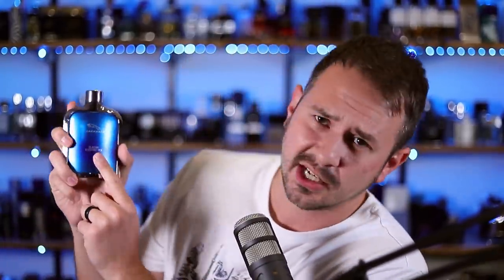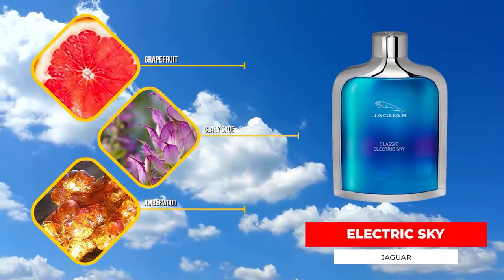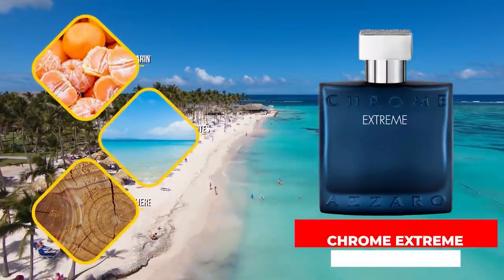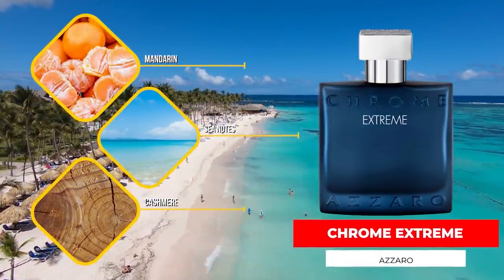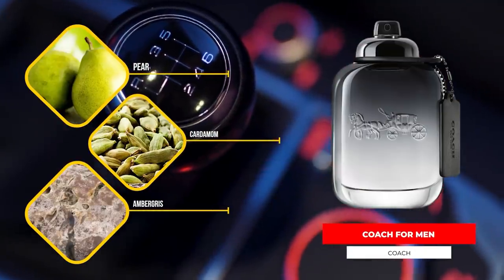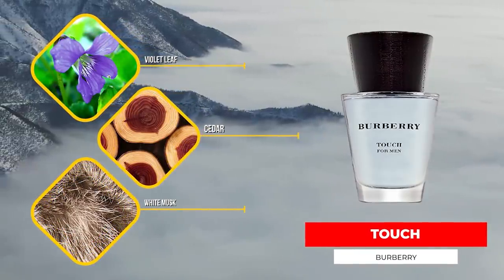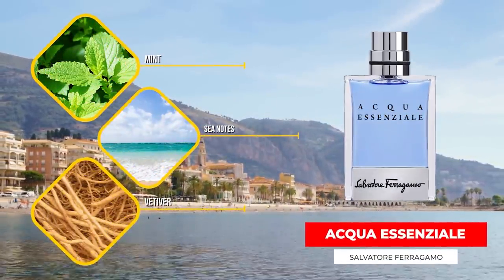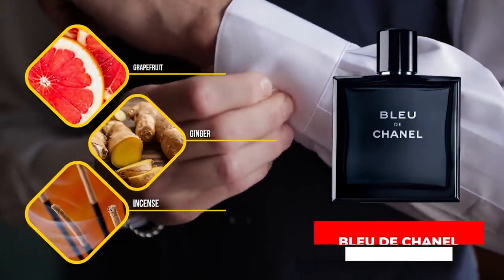10 ULTRA CHEAP & UBER VERSATILE Dumb Reach Fragrances for Men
Hey friends, today I'm going over some very cheap fragrances that you can wear in lots of situations without worry.

KEEP 10 FALL DESIGNER FRAGRANCES FOR LIFE

2021 FRAGRANCES WORTH FULL RETAIL!

FRAGRANCES TO BE THE BEST SMELLING GUY IN THE ROOM